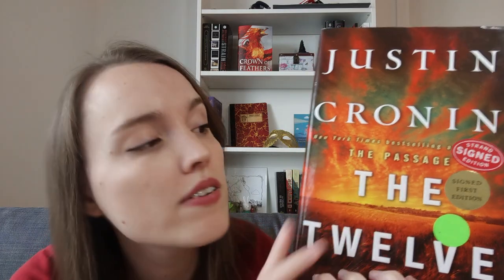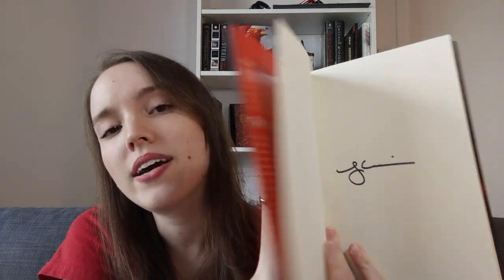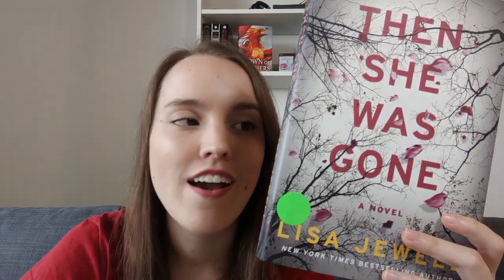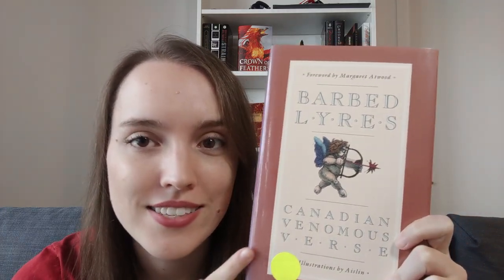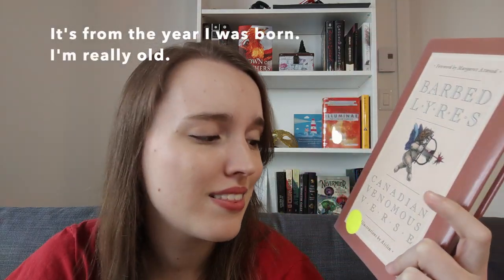BIG Book Haul | Library Book Sale (14 + 3 books)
These are all the books I bought in April! 14 of them in a Friends of the Library Book Sale and 3 other books.

This ended up longer than I wanted, let me know how you feel about longer videos!! I will try to keep them shorter in the future =)

Books mentioned:
Magpie Murders, by Anthony Horowitz
The Twelve, by Justin Cronin
Cult X, by Fuminori Nakamura
Wicked: The Life and Times of the Wicked Witch of the West, by Gregory Maguire
Barbed Lyres: Canadian Venomous Verse, by multiple authors
Pattern Recognition, by William Gibson
Inferno, by Dan Brown
Stargirl, by Jerry Spinelli
The Knife of Never Letting Go, by Patrick Ness
The Nowhere Child, by Christian White
Observatory Mansions, by Edward Carey
Then She Was Gone, by Lisa Jewell
Will Grayson, Will Grayson, by John Green & David Levithan
A Thousand Pieces of You, by Claudia Gray
Good Omens Terry, by Pratchett & Neil Gaiman
Crown of Feathers, by Nicki Pau Preto
A Great and Terrible Beauty, by Libba Bray